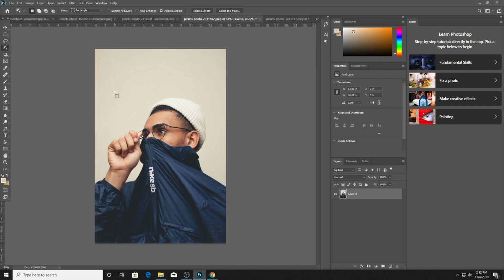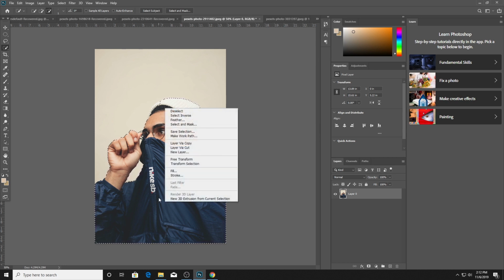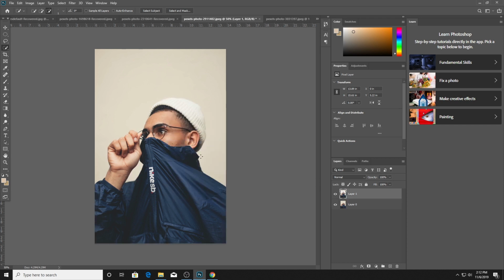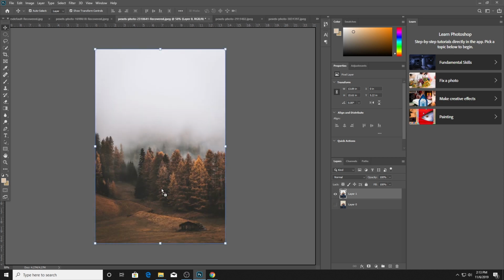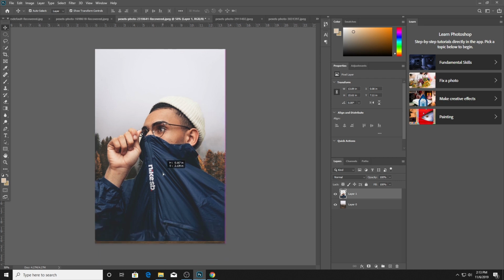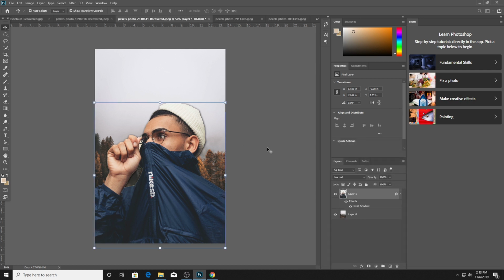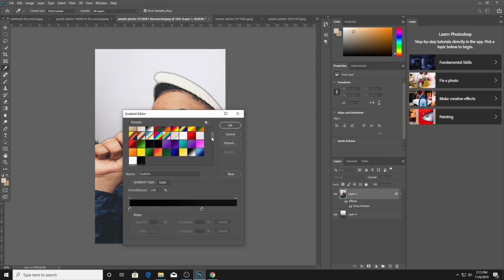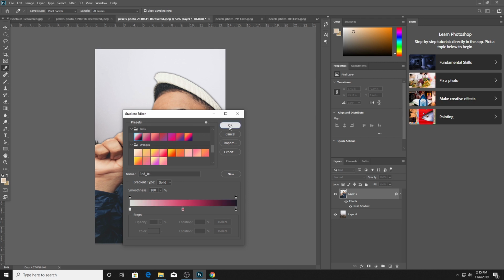What's New For YouTubers Photoshop 2020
The best new features, for YouTubers in Photoshop 2020!
Adobe just launched adobe photoshop cc 2020!

Everyone is excited for the new features. In this video I simply explain the three best useful features for YouTubers, and also those who have adobe photoshop.

My favorite 3 are :
1. The Object Selection Tool
2. Enhanced transform tool
3. New gradient presets.

Become an Artisan! 🎨

Best Affordable Photography Kit 📷
Camera (Canon M50);
Vintage Camera Bag;
Most Important Lens;